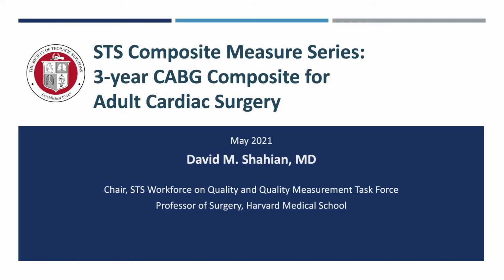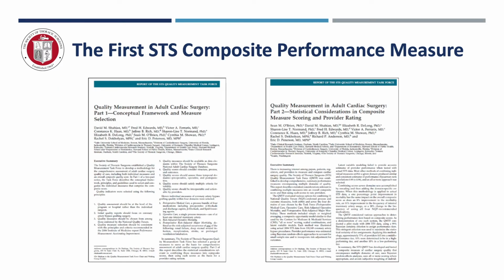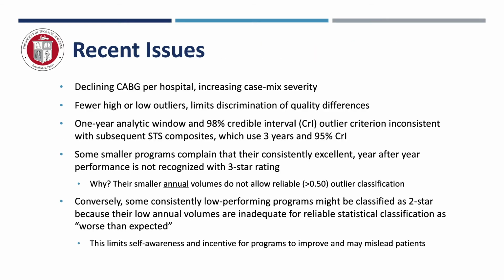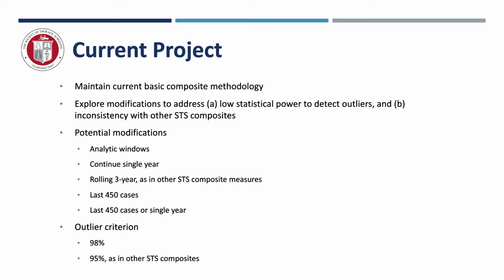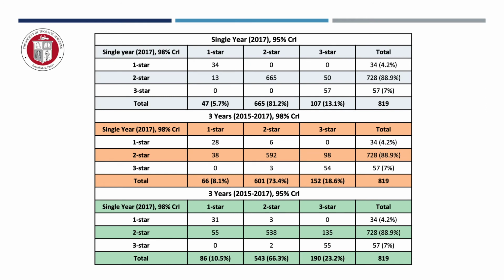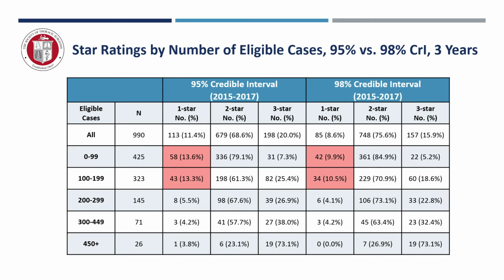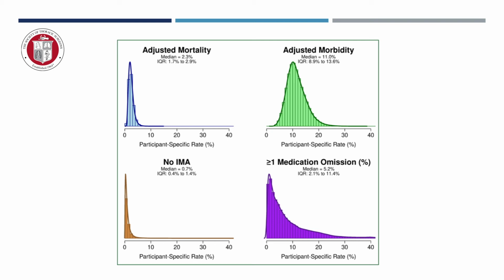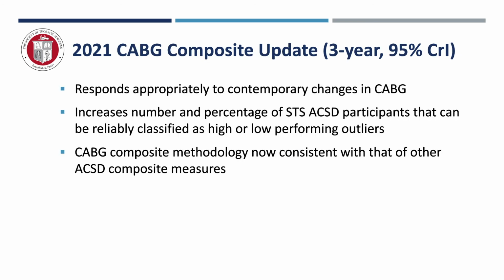STS Composite Measure Series: 3-Year CABG Composite for Adult Cardiac Surgery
This video details a new methodology for estimating composite performance scores and star ratings for isolated coronary artery bypass grafting. The update, which uses 3-year analytic data windows, will be implemented in late 2021 and early 2022 in the Adult Cardiac Surgery Database. Presenter: David M. Shahian, MD, Chair, STS Workforce on Quality